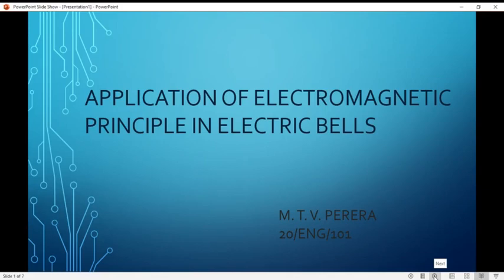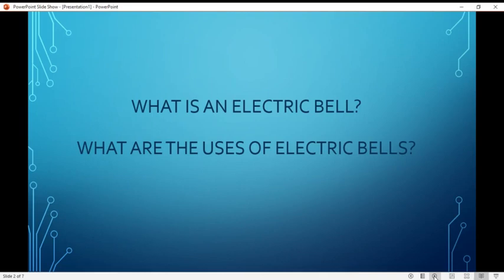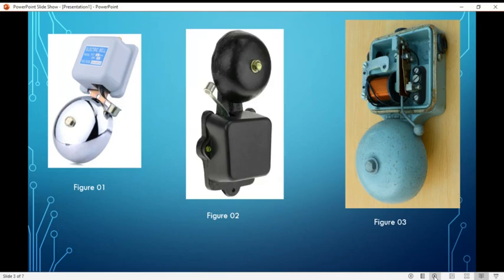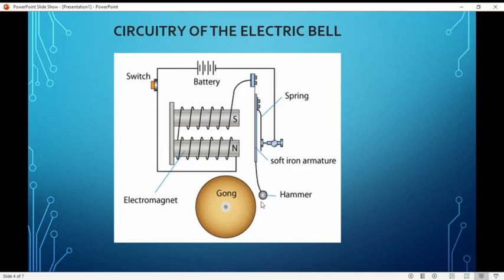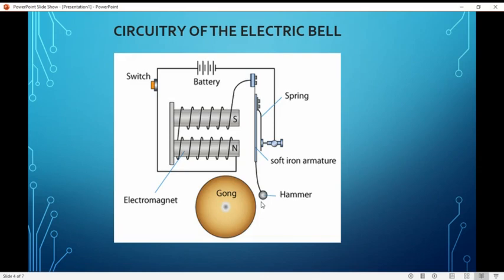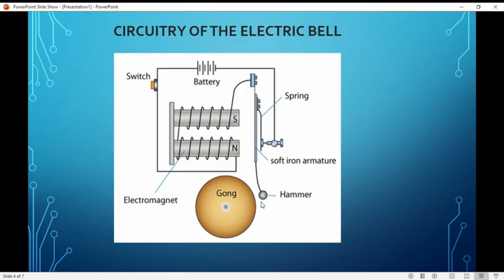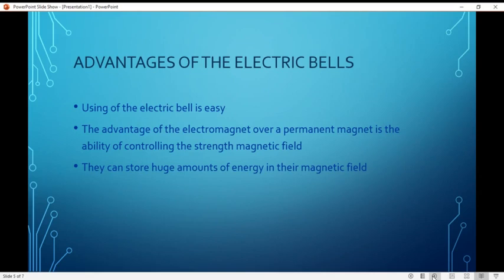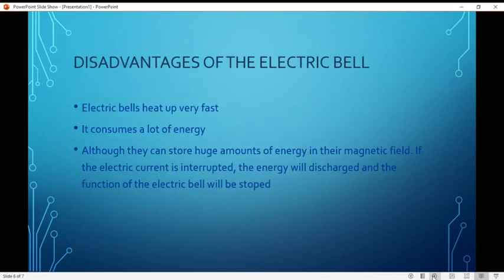Application of Electromagnetic Theory | Working principle of an electric bell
The Faculty of Engineering, University of Sri Jayewardenepura, is the latest addition to the Faculties of Engineering in the state Universities in Sri Lanka coming under the purview of the University Grants Commission. Established in January 2016, it consists of fi­ve Departments of Study with a mandate to offer study programs in Engineering, and in particular an undergraduate study program in Engineering leading to the award of the degree of the ‘Bachelor of the Science of Engineering’.

The courses offered by the Department of Electrical and Electronic Engineering spans across all scales of electrical engineering and electronic engineering, ranging from the fundamentals of circuits, electronic signals and signal processing, through digital electronics and systems on chips, to the design of large scale power and telecommunication systems.

This is a video created by one of the students in the EE department, under the topic applications of electromagnetic theory as a course component of the module 'Electricity'.